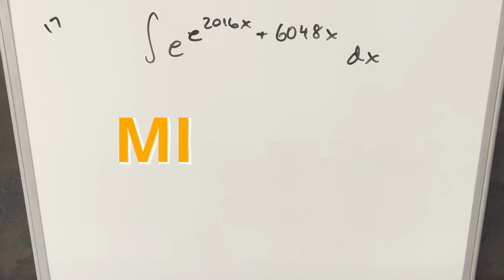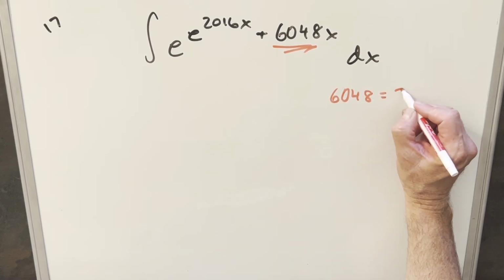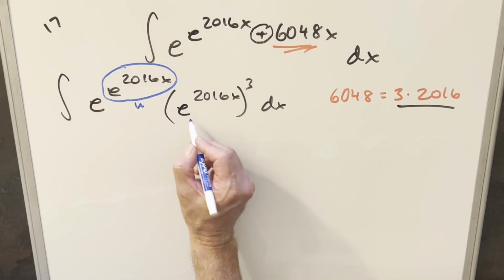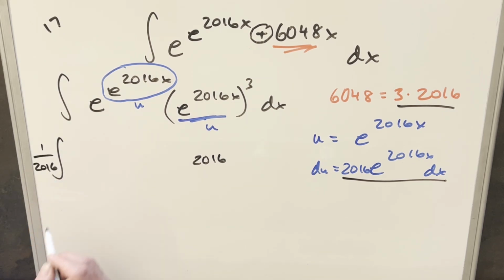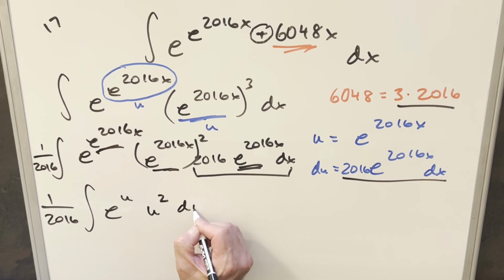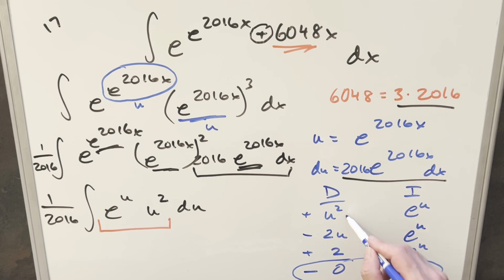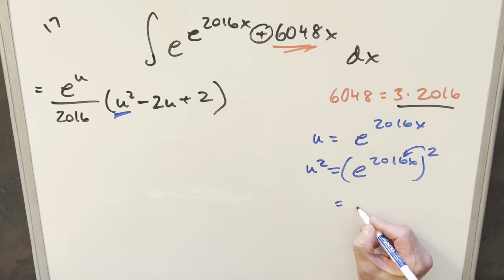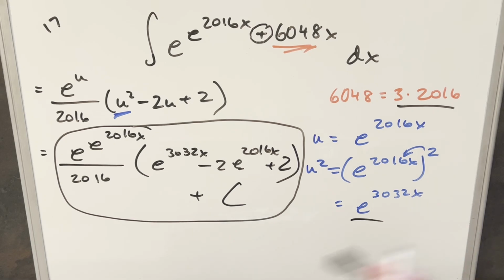BEST integral from MIT 2016!